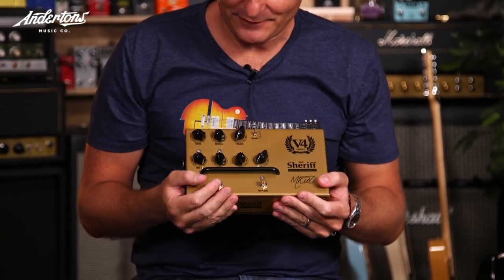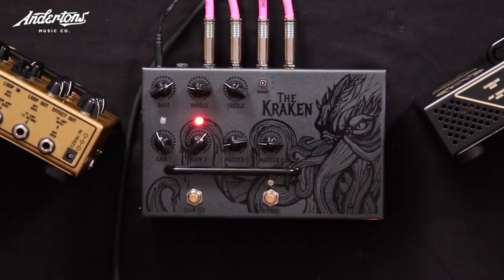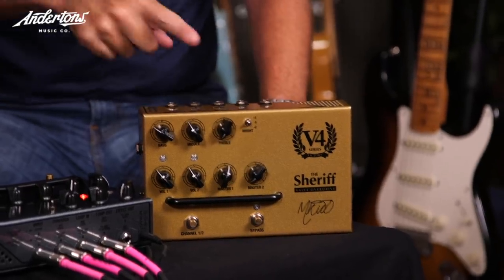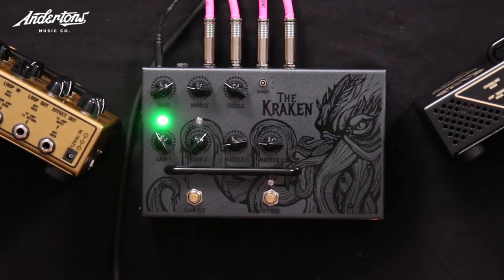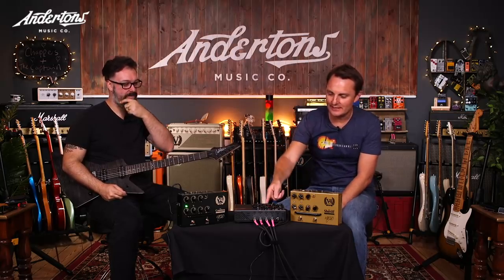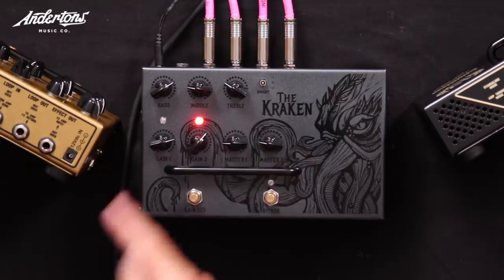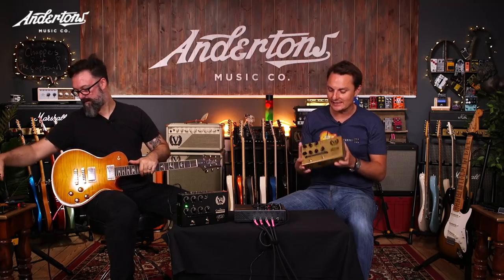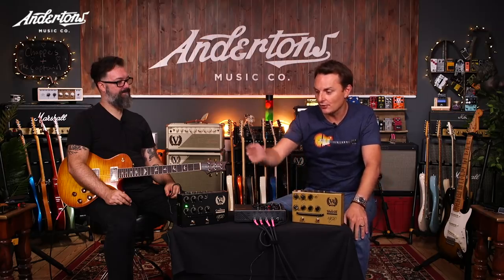The Victory V4 - ground-breaking valve preamps - Andertons Music Co.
👆 Find out more about these awesome pedals and get your hands on the pedals from Andertons